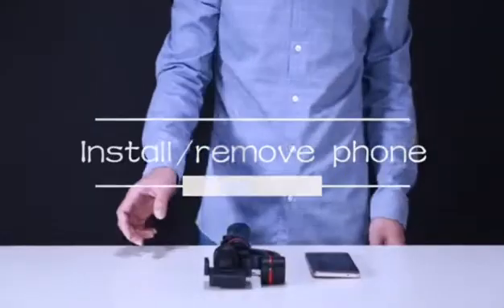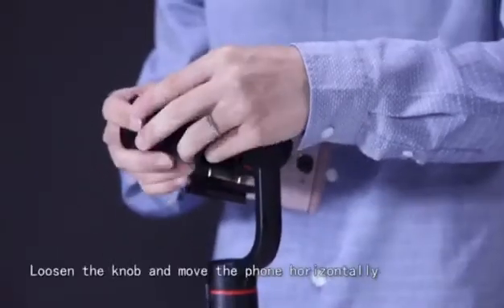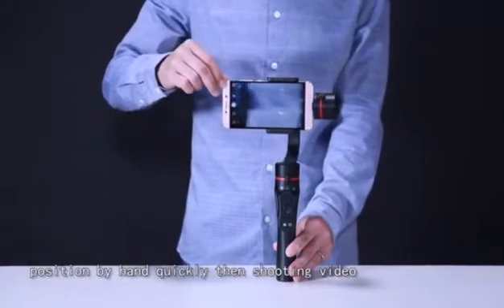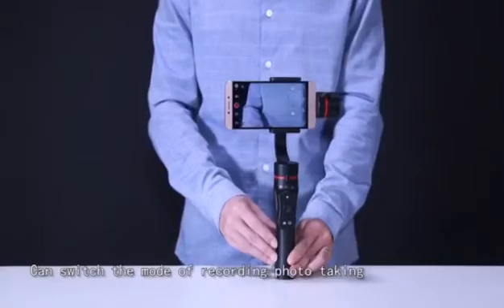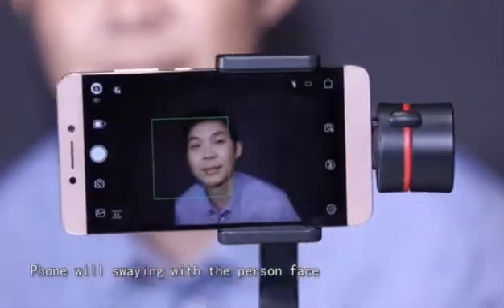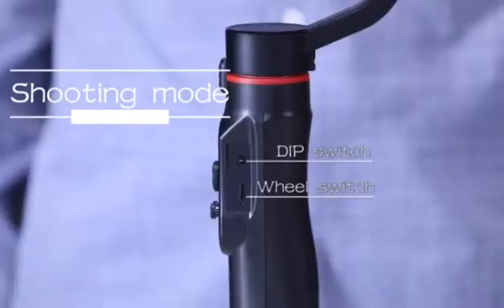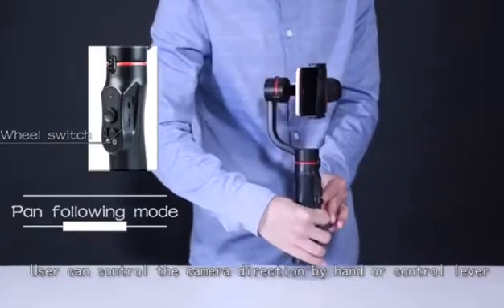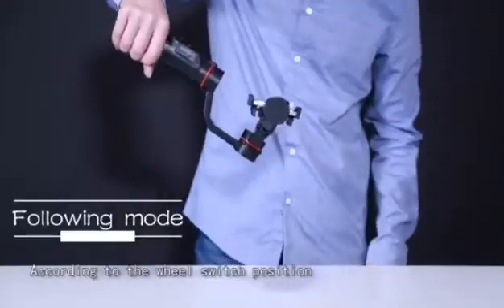2038570 拍照云台 云台操作视频（英文压缩版）